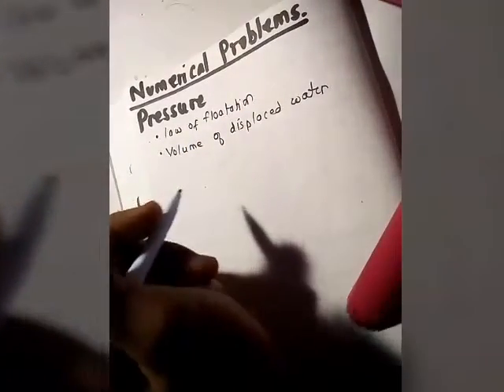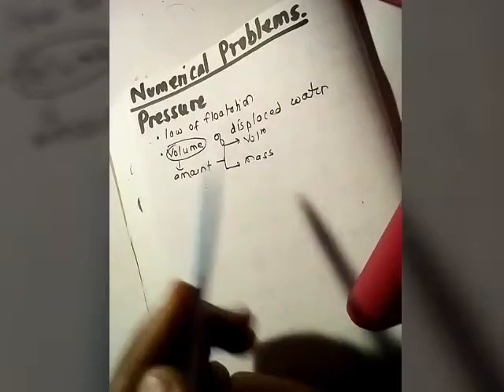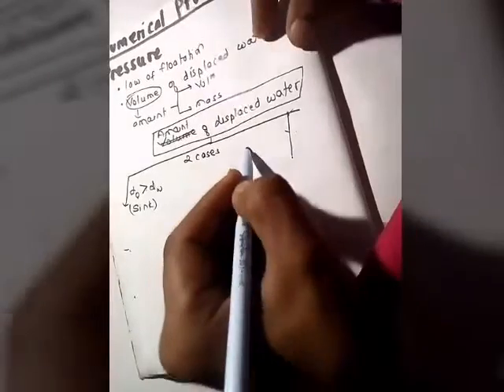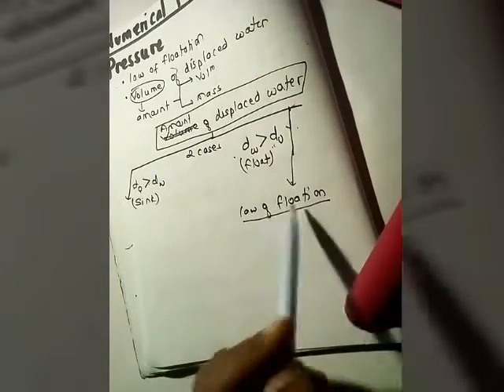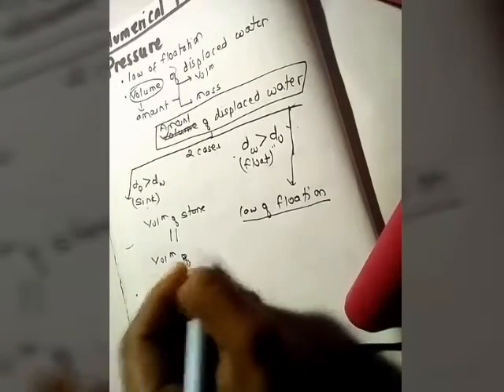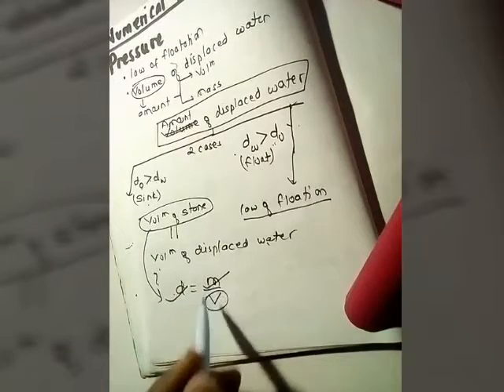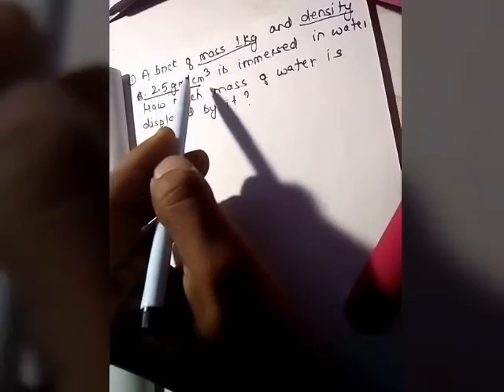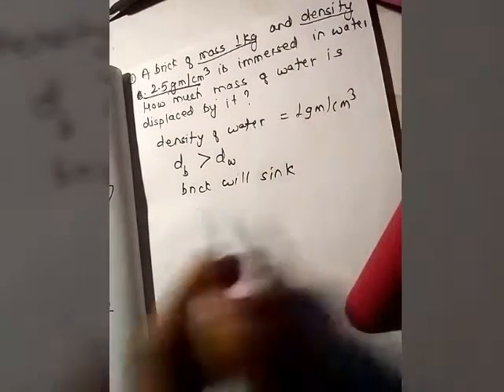Amount of displaced liquid 1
here i have discussed the problems regarding amount of displaced liquid. generally we have 2 cases: sink and float. there are two videos on this topic.